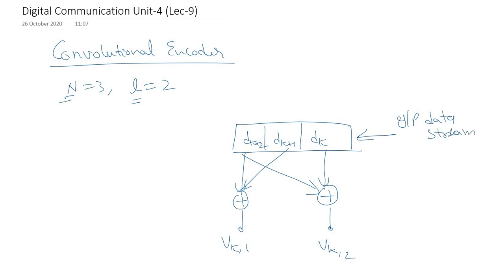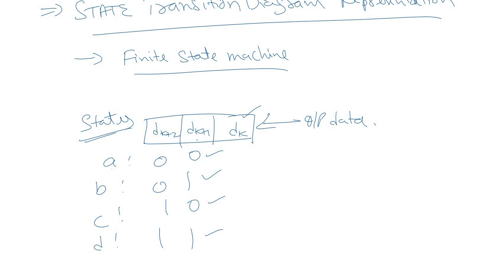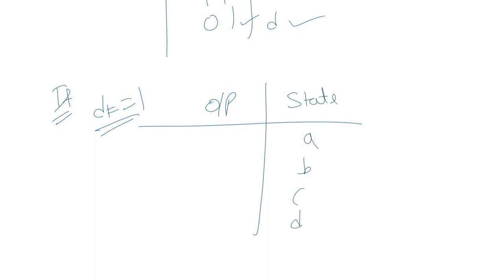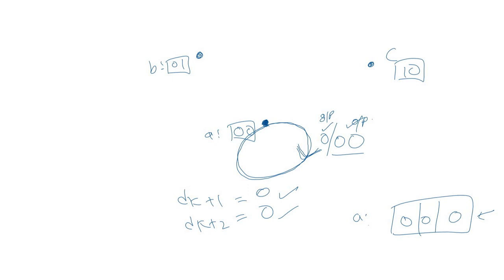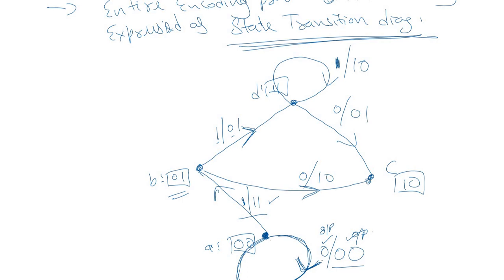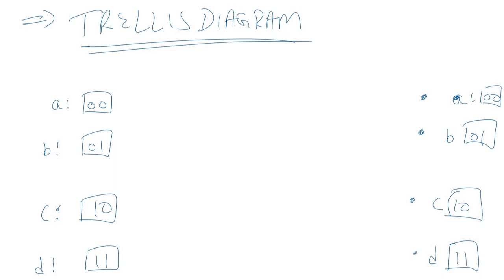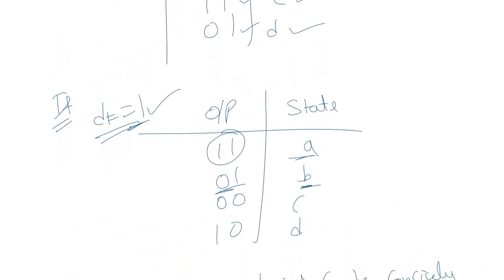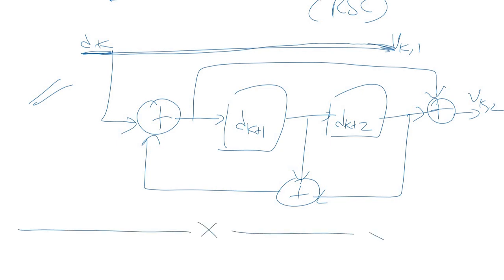Lec 9 (Unit 4): Error Correcting Codes